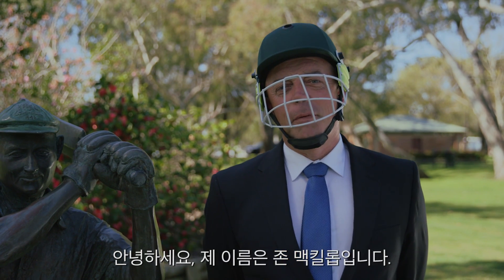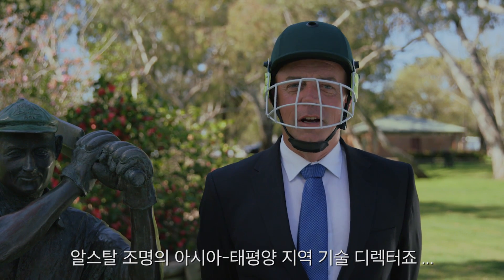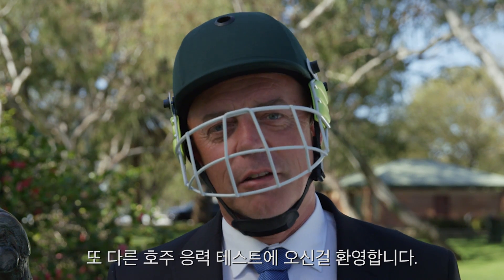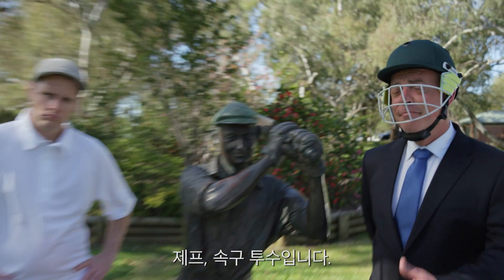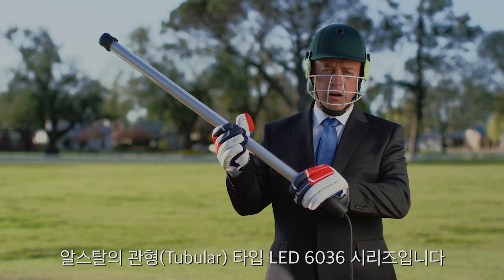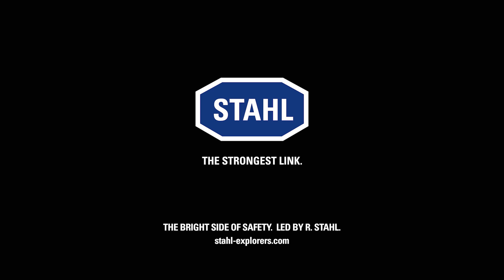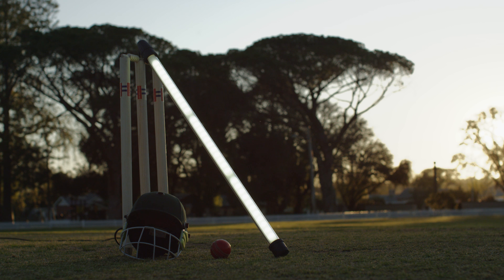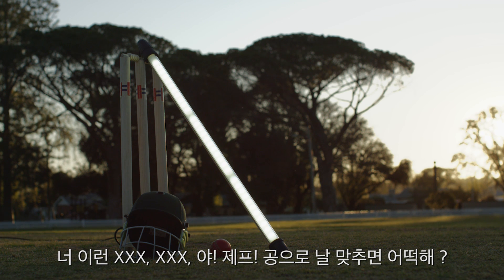EXplorers Ep 2: 스포츠 정신은 최첨단 LED기술과 충돌합니다. – 알스탈 원통형(Tubular) 조명 기구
우리의 LED 조명기구가 얼마나 강인하고 내진성이 좋은지 직접 확인하고, 알스탈 방폭 모헙자(EXplorer)에 의해 진행되는 최신 호주 응력 실험을 경험해보세요.
안전지역이 아닌 위험지역을 위하여 탄생: 알스탈 LED에서 찾아보세요.